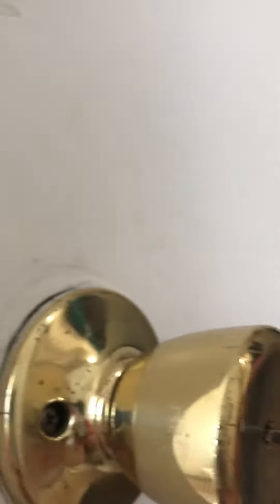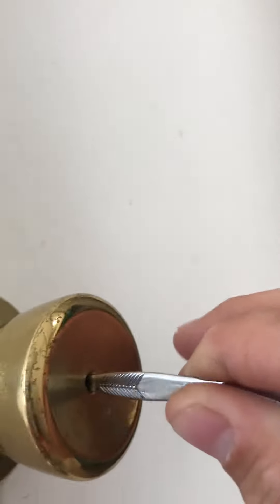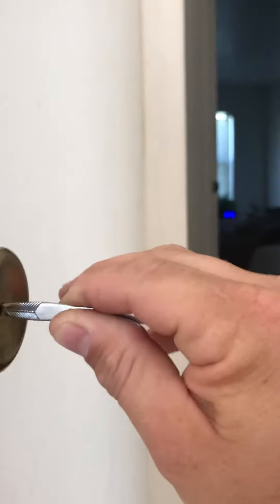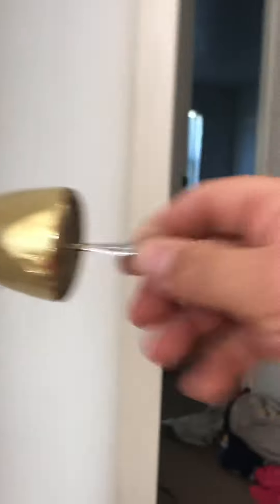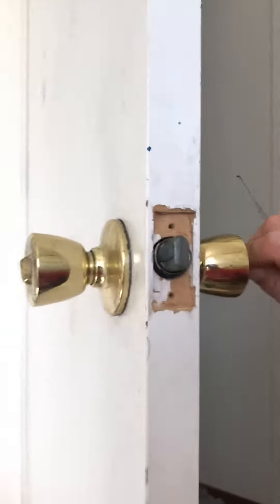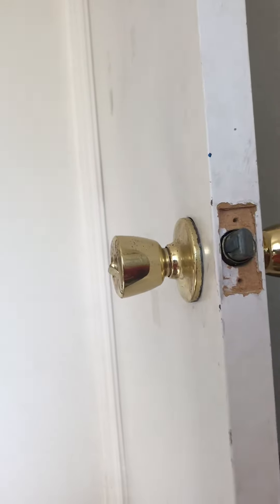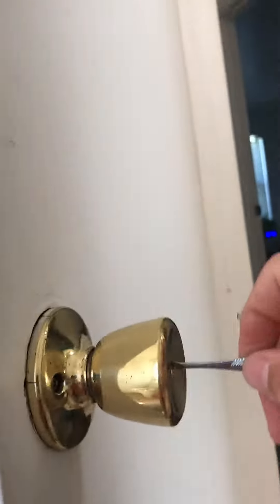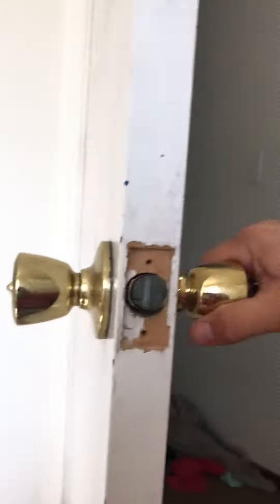Unlock a bathroom door (twist type)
Twist lock